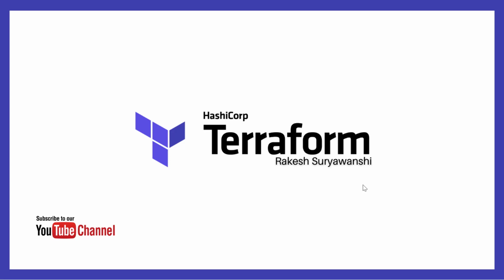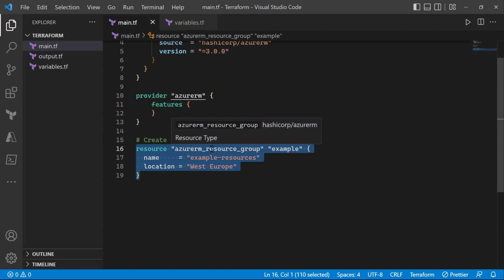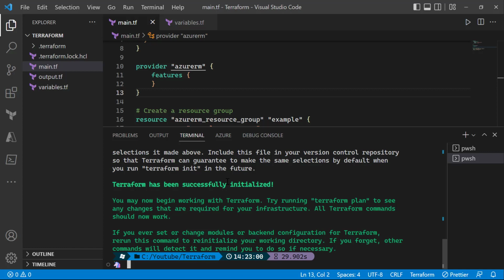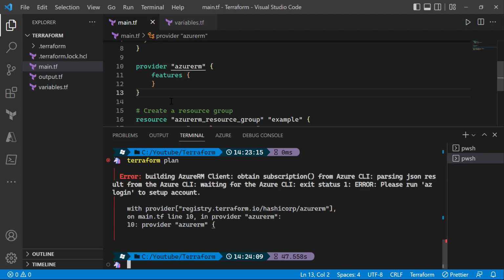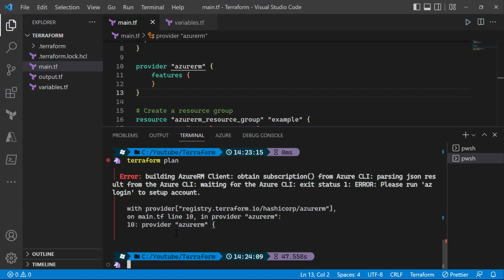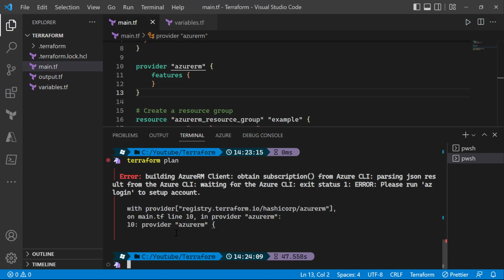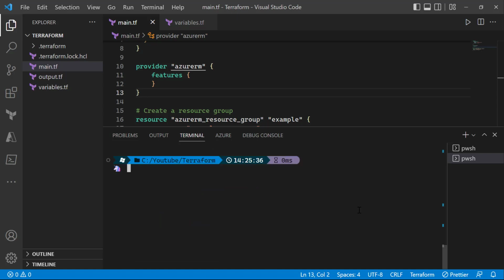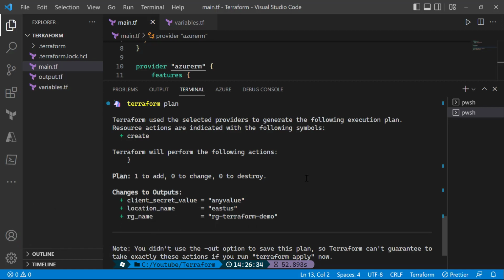20. Terraform SE03 | Terraform Azure CLI Authenication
In This video you will learn how to use Terraform with Azure CLI Authenication